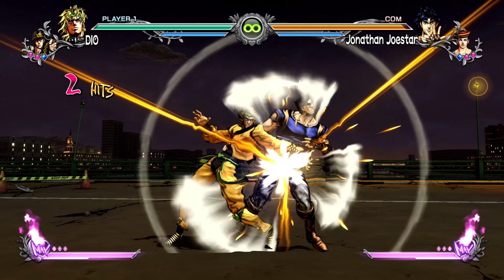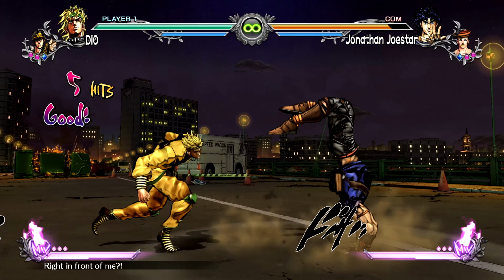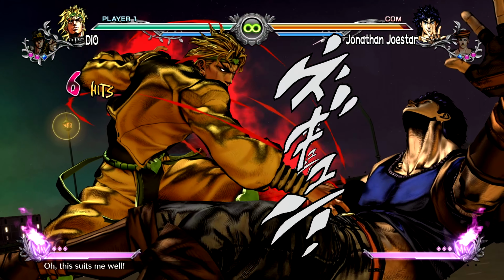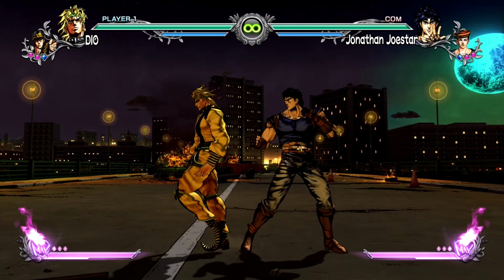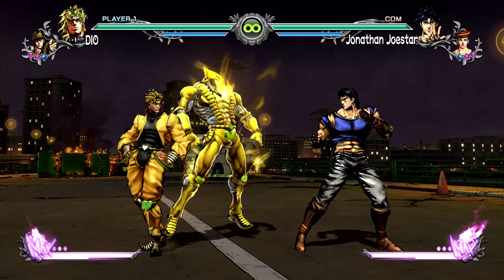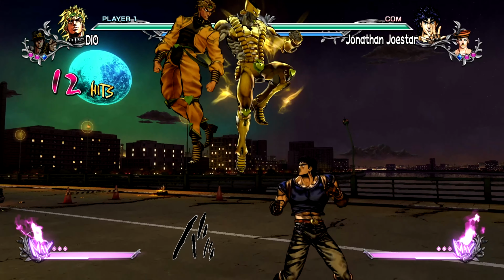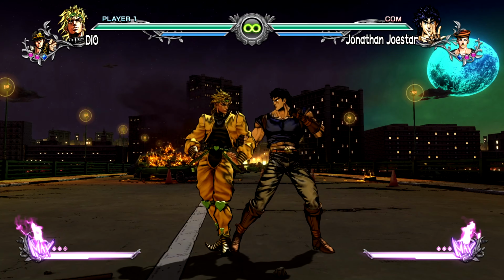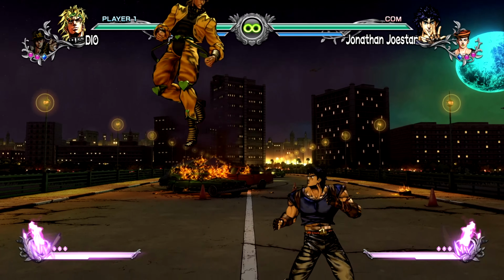Jojo All Star Battle R Dio Guide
Jojo All Star Battle R Dio Guide. All star battle r has been released and I had to do everyone's favorite jojo character, dio.

0:00 Introduction
0:29 Moveset
3:10 Specials
3:48 Stand Mode
5:20 Basic Combos/Cancels
6:40 Advanced Combos